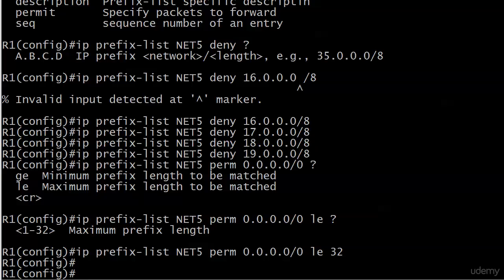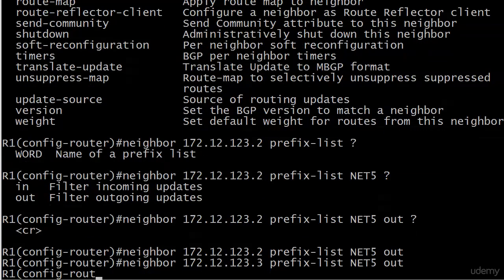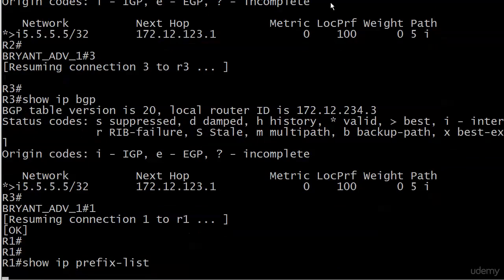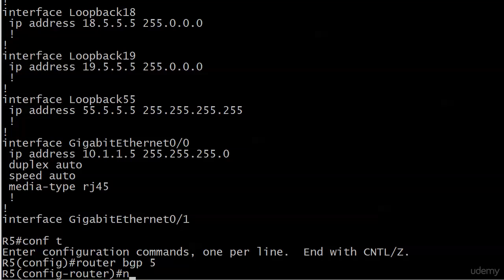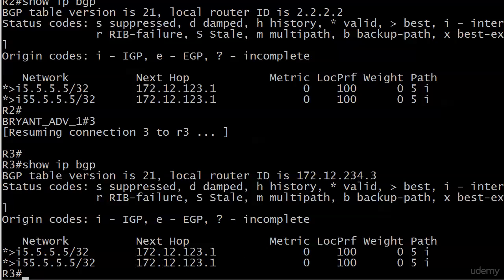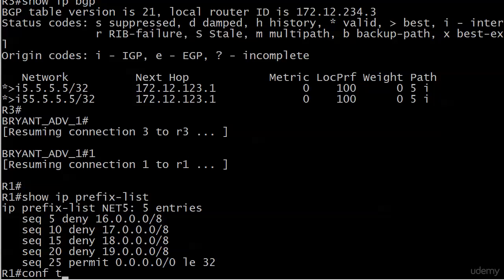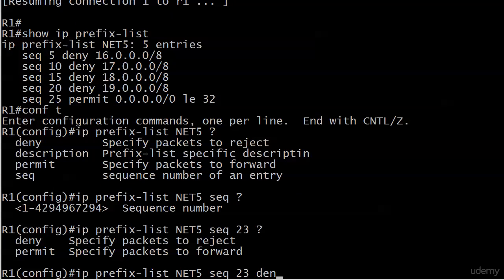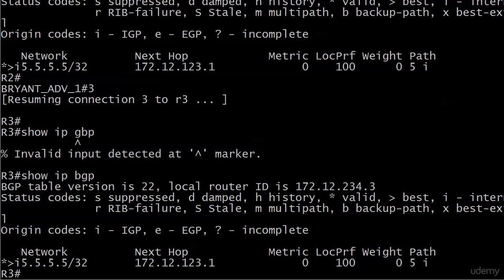173 BGP 19 Prefix Lists End